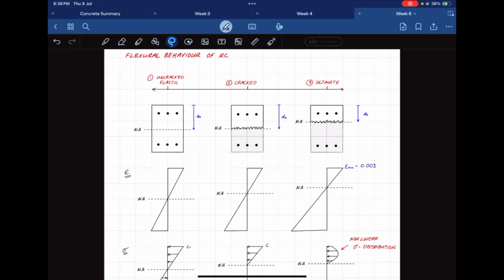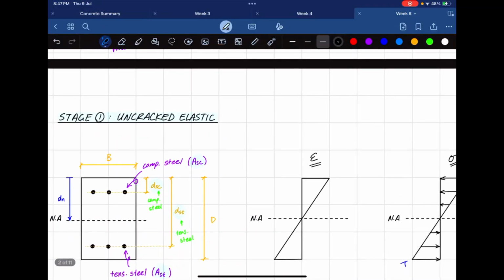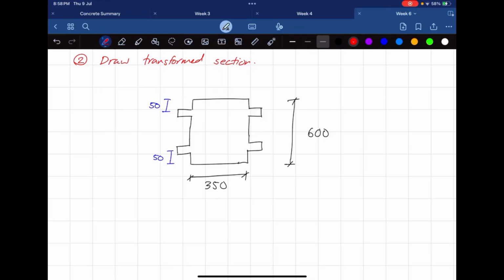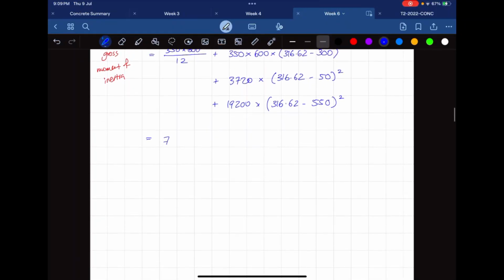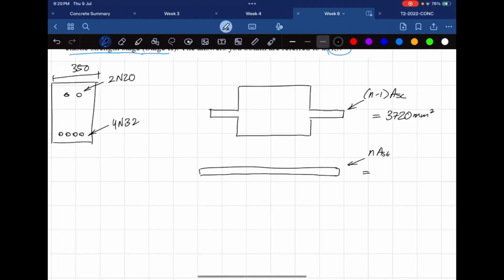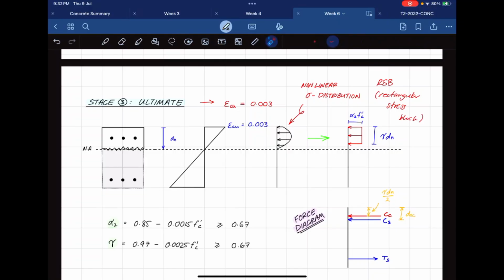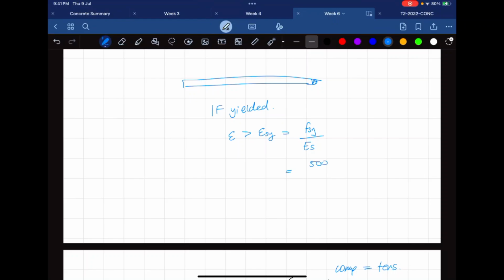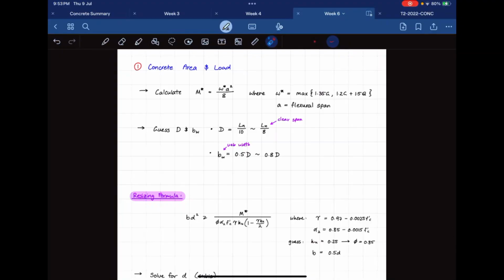2026 Concreter's Guide to the Galaxy - Week 5